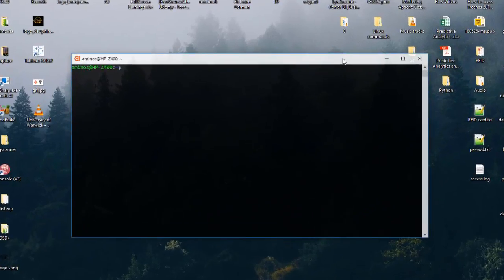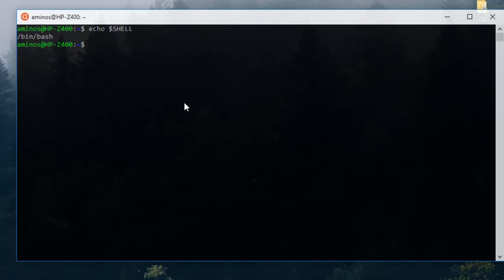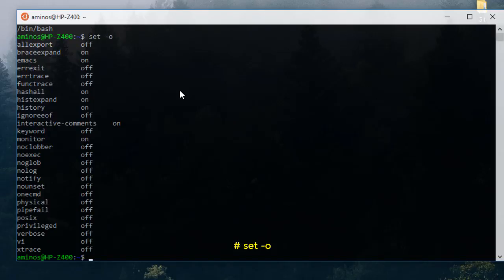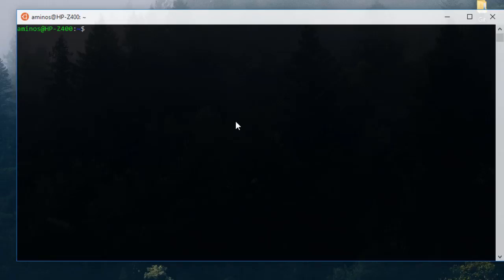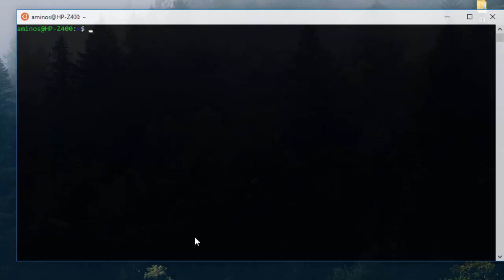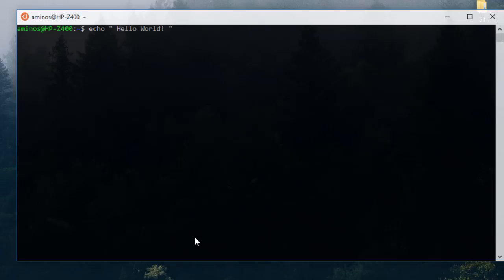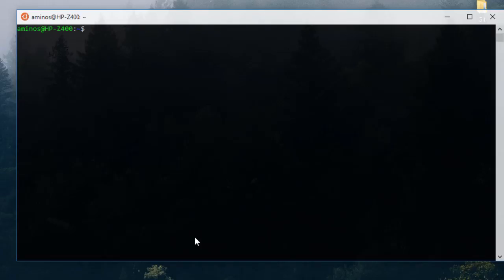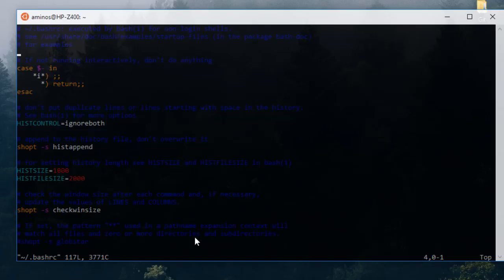How To Use The Vi Mode In Your Linux Shell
Bash provides two modes for command line editing - emacs and vi. Emacs editing mode is the default.

The difference between the two modes is what command each key combination (or key) gets bound to.